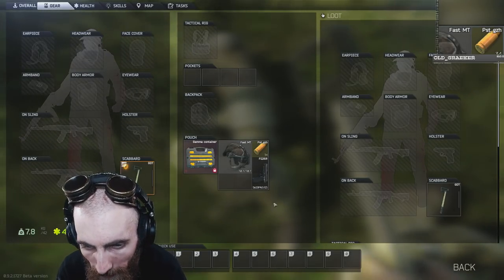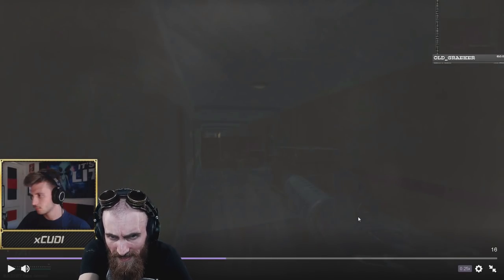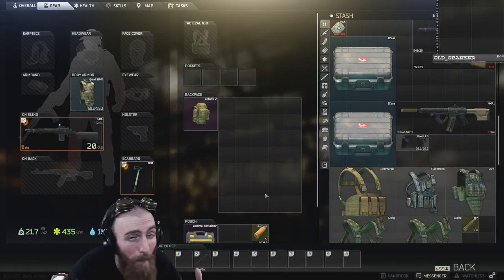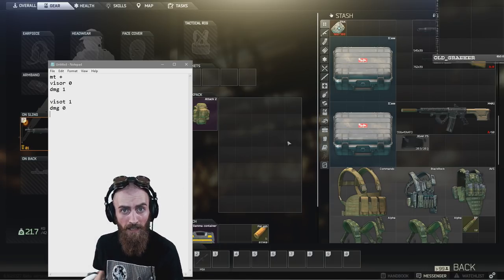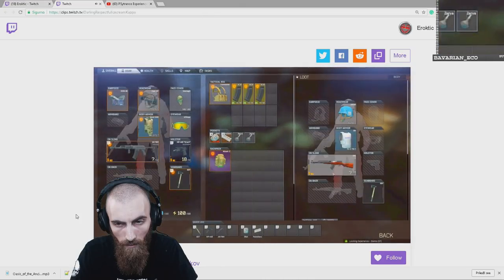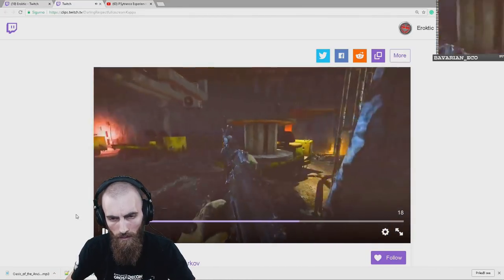Escape from Tarkov - FAST MT IS BUGGED! How to make it work [ GUIDE ]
Battlestate, just scrap your whole game and start from the scratch.